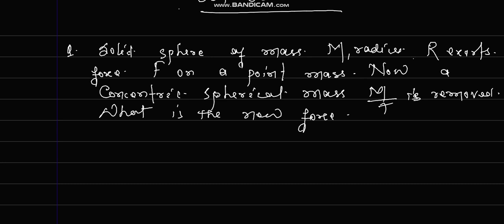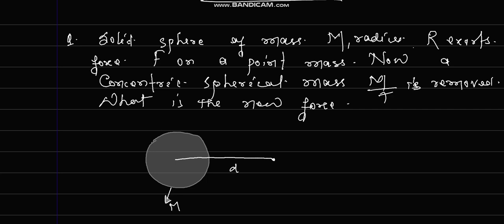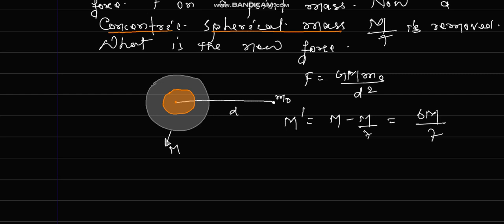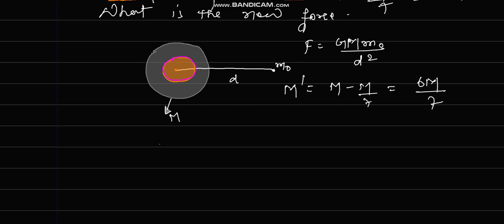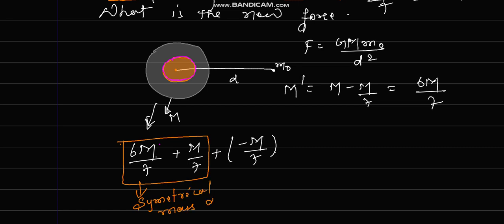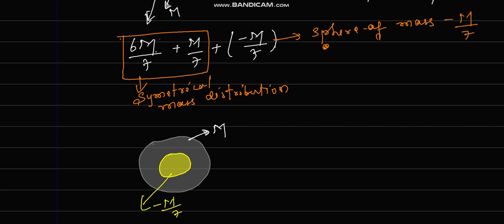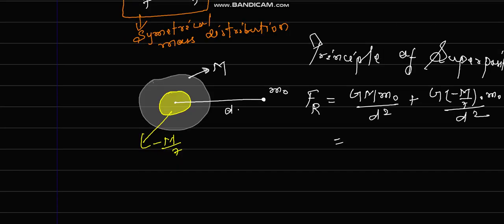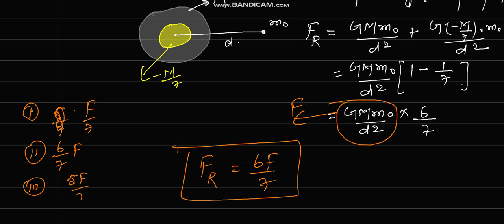Gravitation IIT JEE 2025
# iit jee NEET # 2025 # gravitation